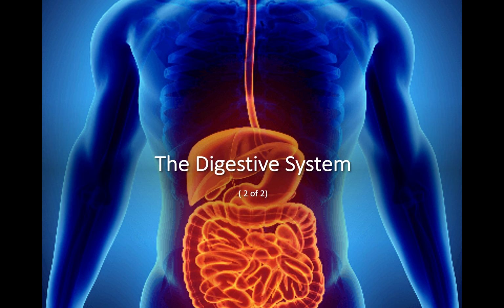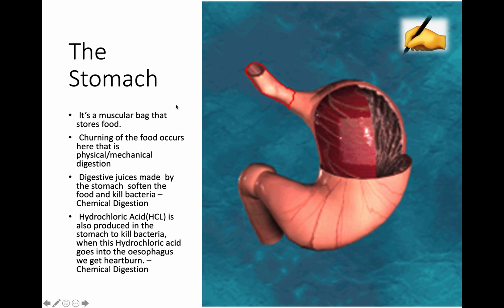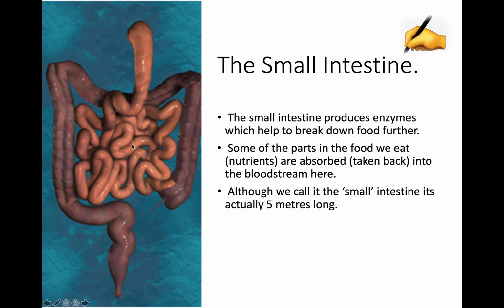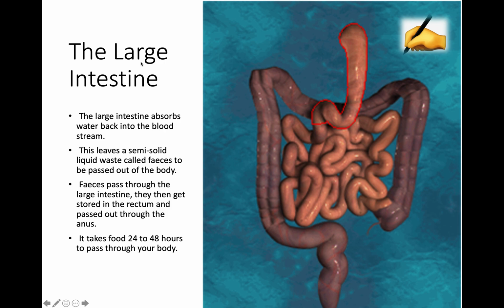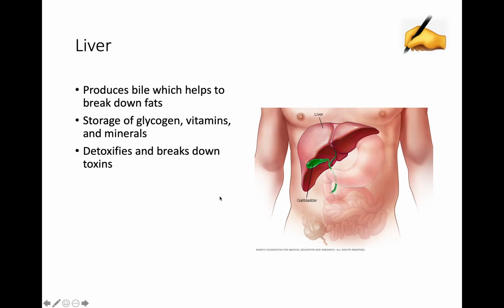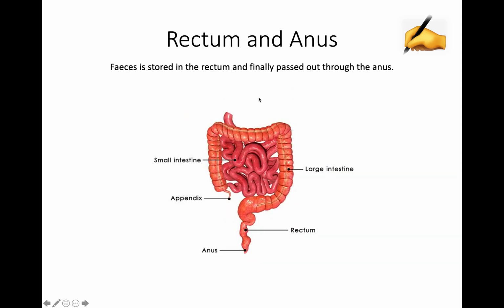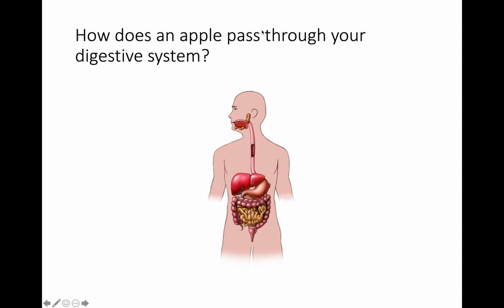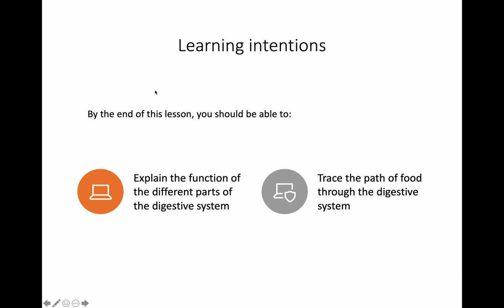The Digestive System (2 of 2) - Audio Presentation